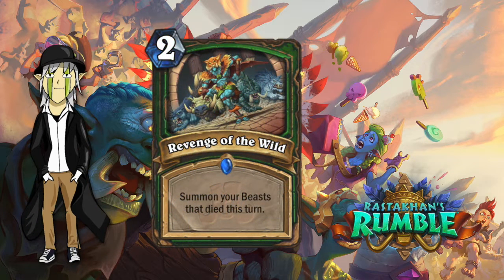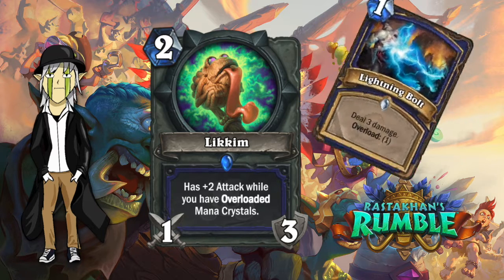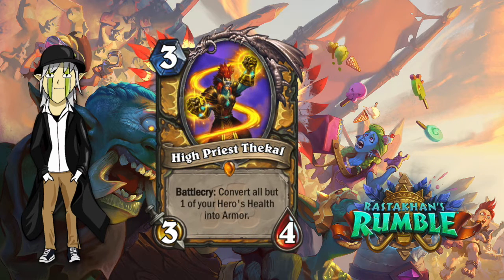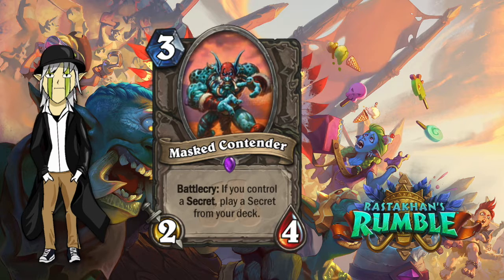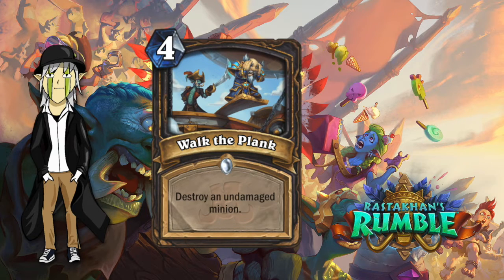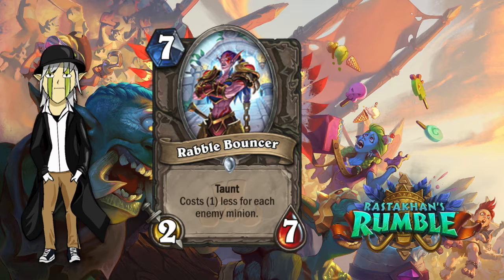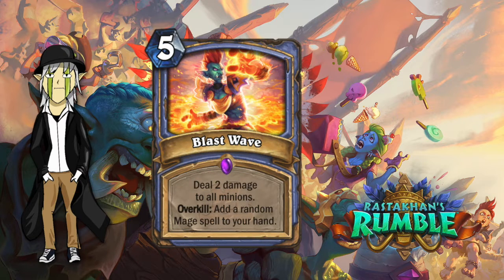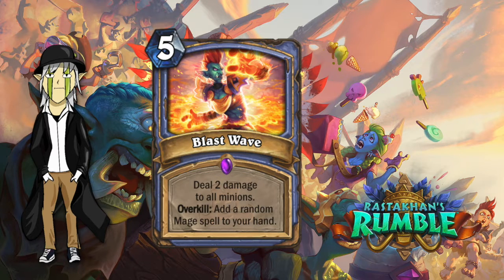Rastakhan's Rumble Review 2 - Hearthstone Reviews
More cards have been revealed. Let's get this done!